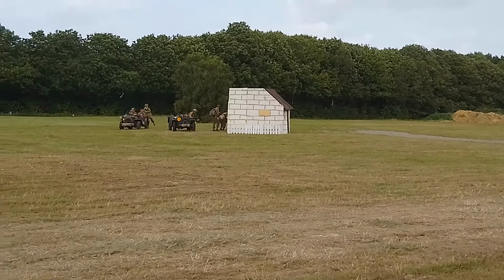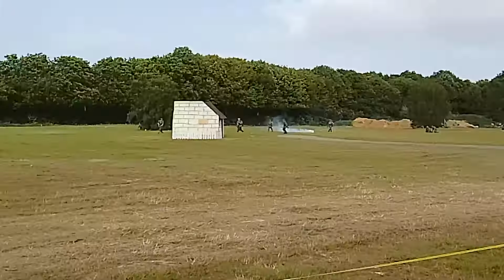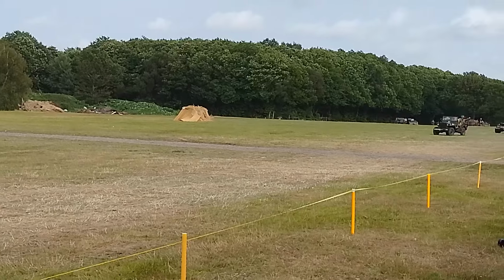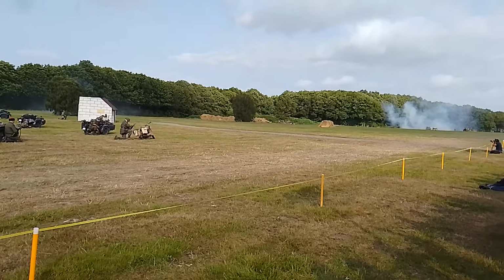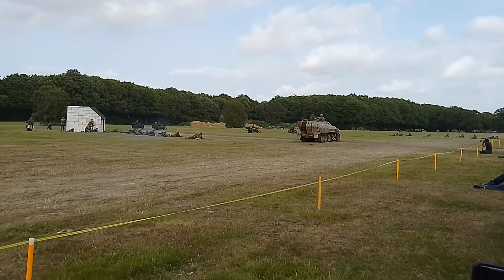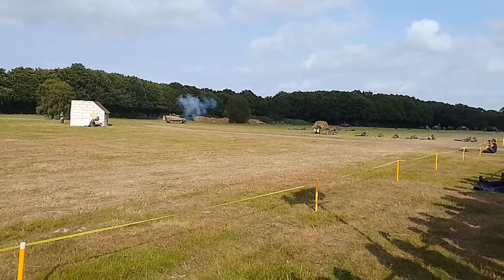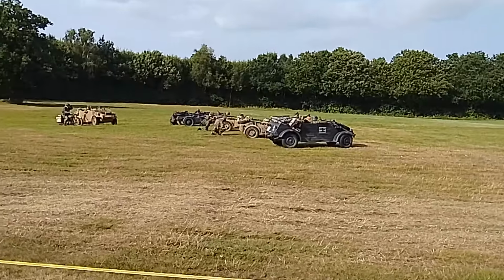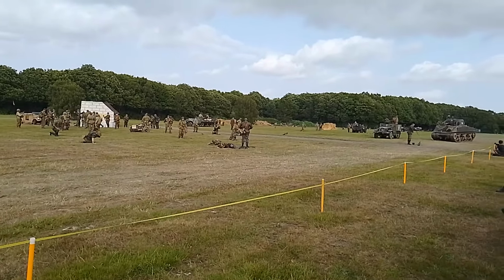Military Odyssey 2024 - WW2 Re-enactment (Monday)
Recorded on Monday 26/08/2024
Military Odyssey, Detling, Kent, UK.